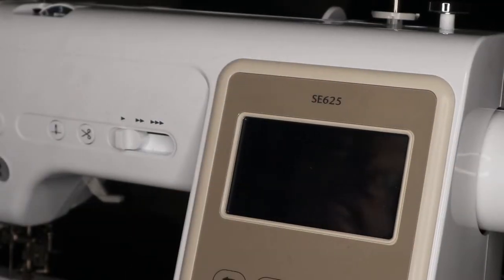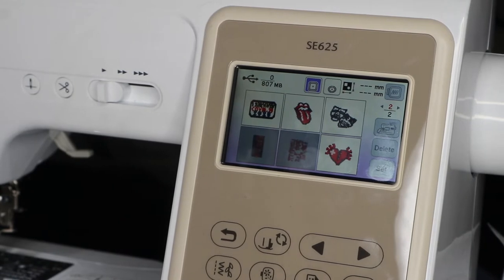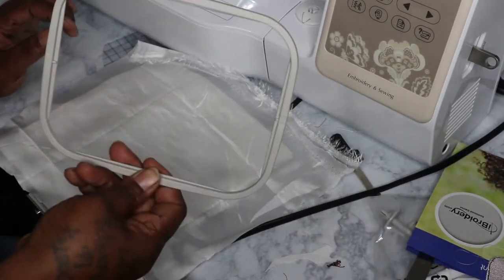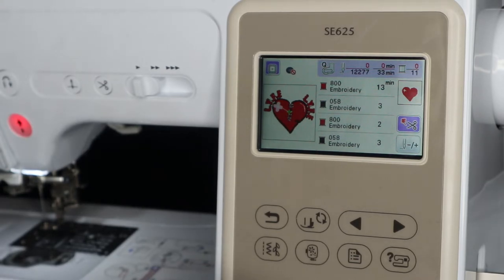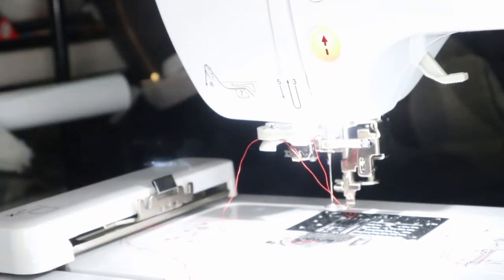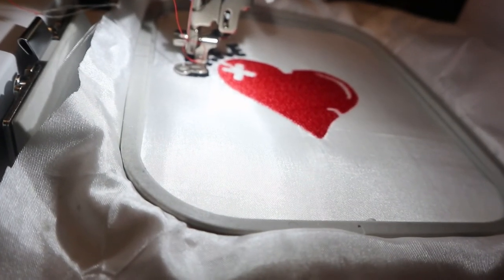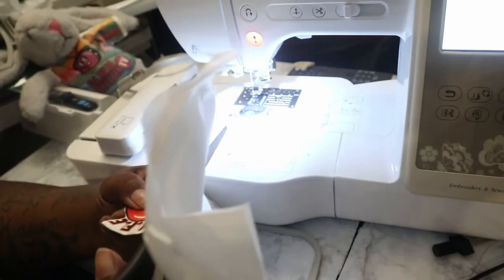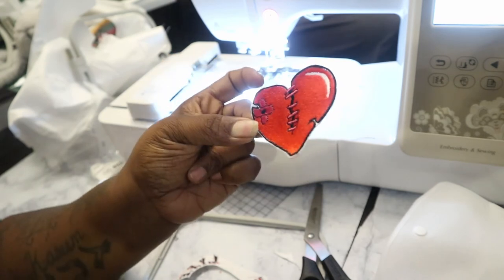MAKING EMBROIDERY PATCH FROM START TO FINISH | BROTHER SE625 EMBROIDERY & SEWING MACHINE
MY HEAT TRANSFER WAREHOUSE AFFL.

All the ITEMS I use
sublimation paper
SILICONE MUG WRAP
HEAT TRANSFER TAPE
CONVENTIONAL OVEN
SUBLIMATION COFFEE MUGS
PARCHMENT PAPER

Let’s continue to Succeed together

$DAREALBREEZEETV

MAKING MY OWN MERCH OUT THIS BIHHHH
also making YOUR Merch AYEEE

here is my info just incase you wanna send me stuff

tripod I use
greenscreen I use
greenscreen stand I use
lighting I use